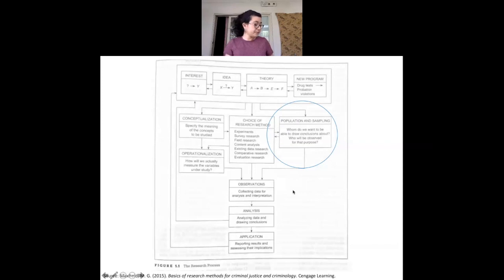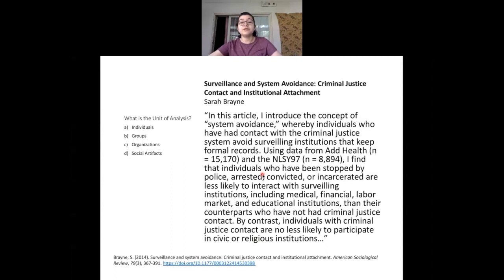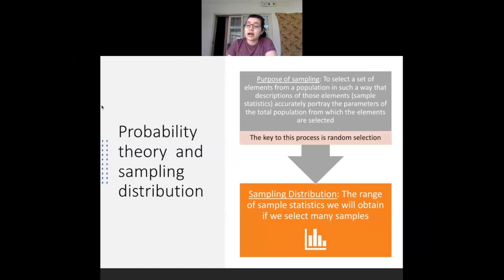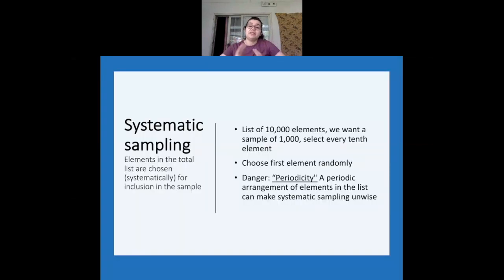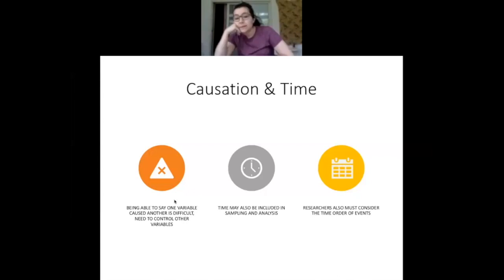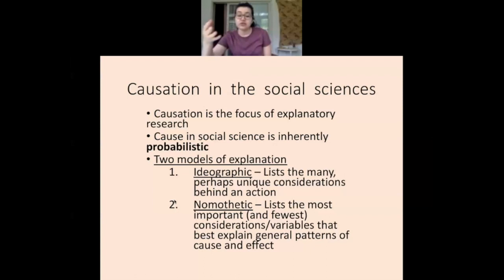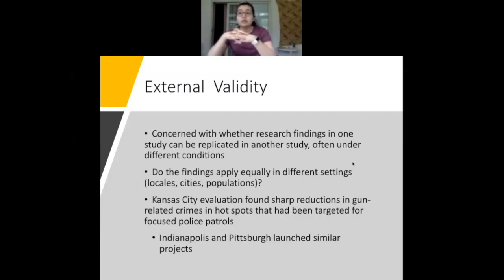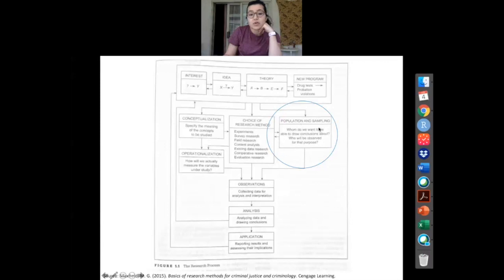Lecture 3: Sampling and Design